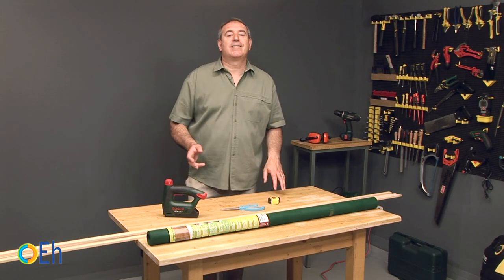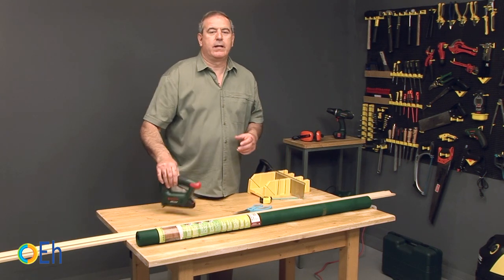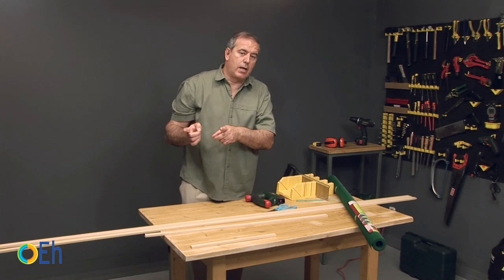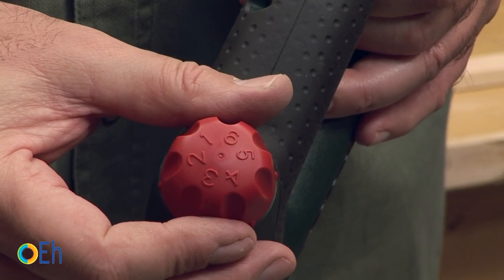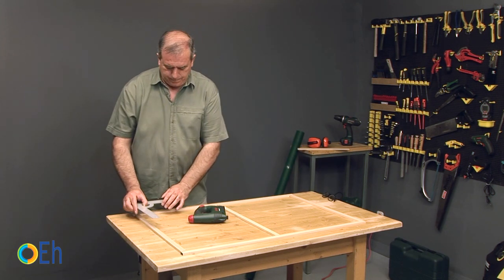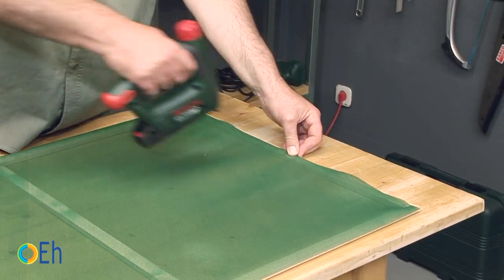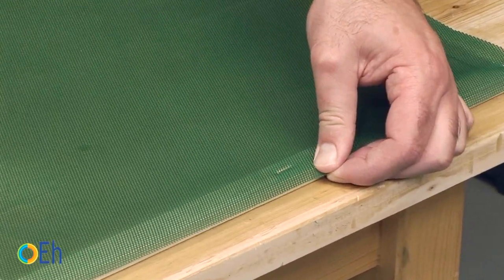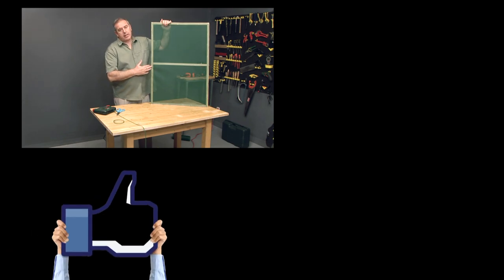How to make the most ecofriendly and cheapest mosquito net (European Handypeople)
In this video we will teach you how to make an easy mosquito net to place on the rails of a sliding window.

European Handypeople: home, make a mosquito net. How to avoid bug bites

Links to the products that we have localized in the USA:
Mosquito net fabric
Hand stapler
Electrical staple gun
Battery stapler
Try square

First, we decide in which side of the window we are going to place it and we take the required measurements. Then, we cut the wooden strips to build the frame. With a battery stapler we attach the net to the strips tightening it as much as possible. Finally, we introduce the mosquito net on the rails of the window without affixing it so that you can remove it whenever you want. The use of mosquito nets in the windows allows us to keep the windows opened in summer preventing insects from entering. It is the most ecofriendly way to face heat at night.